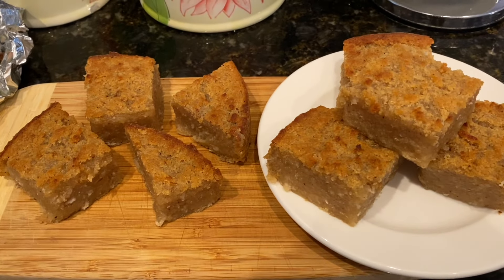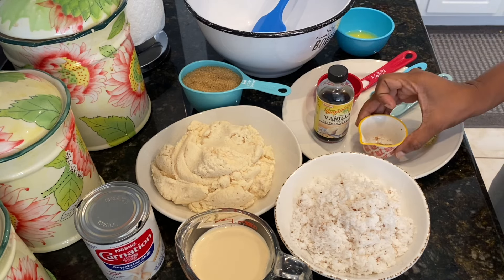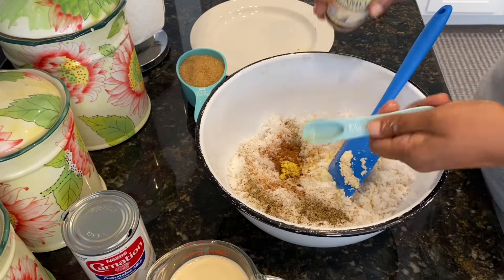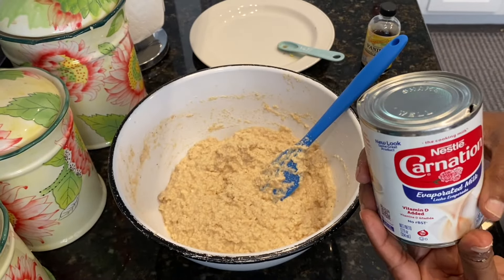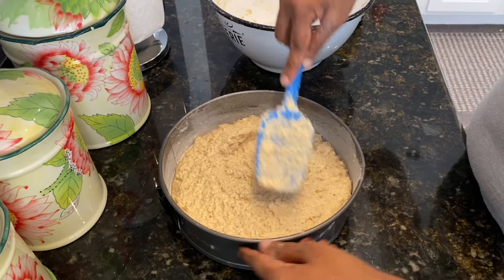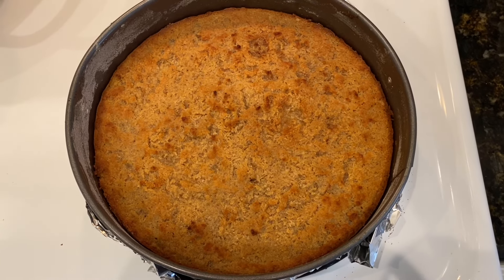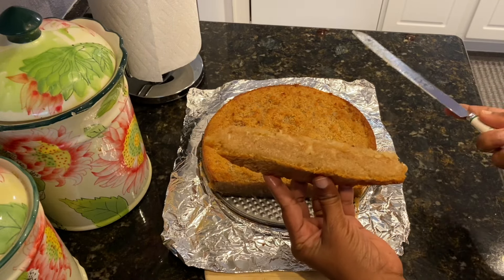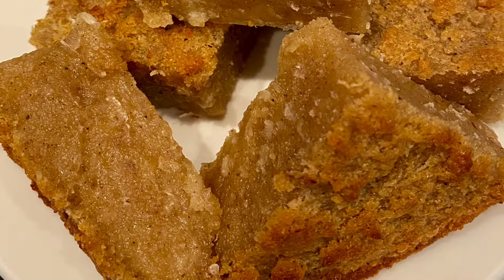How to make cassava pone Guyanese way..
Made with cassava/yuca this is a favorite snack or dessert of the carribbean. This is the Guyanese version.

Ingredients needed:
2 and 1/2 cup grated cassava/yuca
1 and 1/2 cup of grated coconut
1 and 1/4 cup of carnation milk ( you may need more or less depending on the consistency of your batter)
1 cup of brown sugar
1 tsp black pepper
1 tsp grated ginger
1tbs cinnamon powder
1 tsp grated nutmeg
1 tsp of vanilla essence
2 tbs melted butter
1/4 tsp of salt
Addition 1 tbs of butter to put on top of batter

Bake at 375 degree for about 1 hr or until golden brown and toothpick comes out clean.